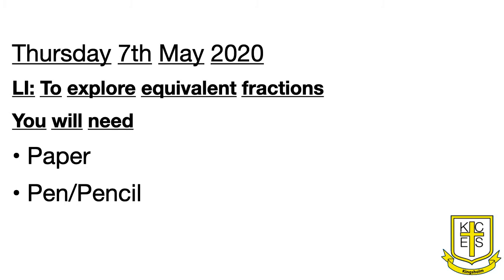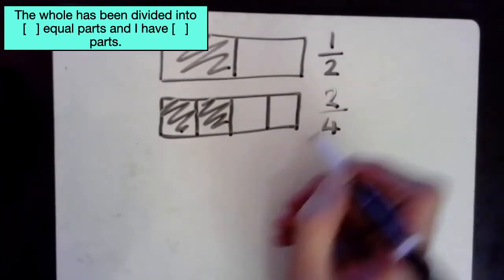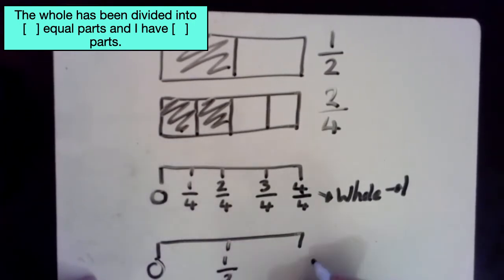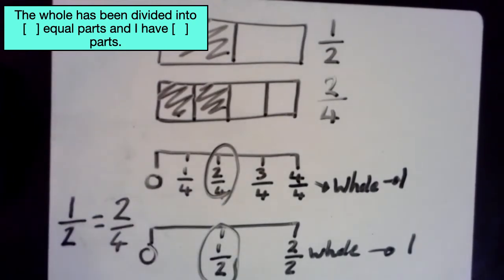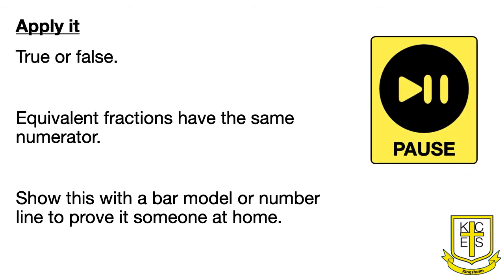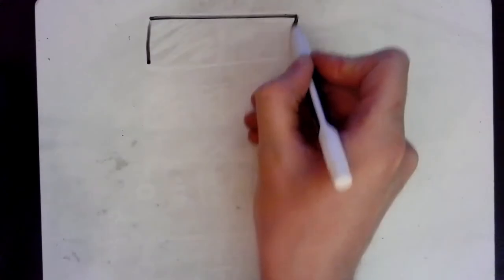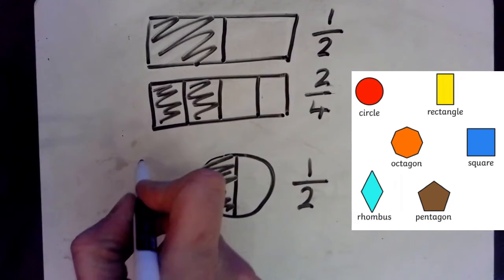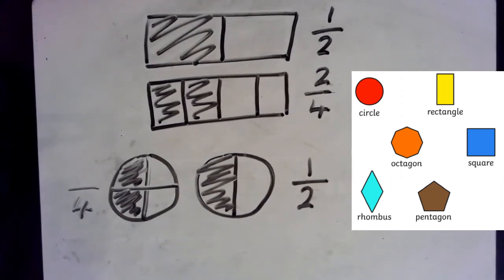Y3 Maths 7 5 2020